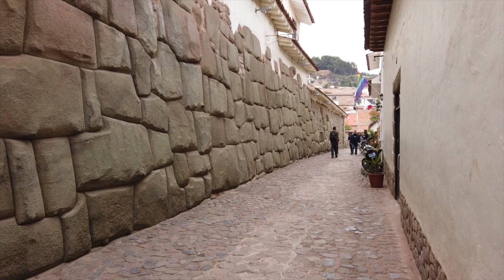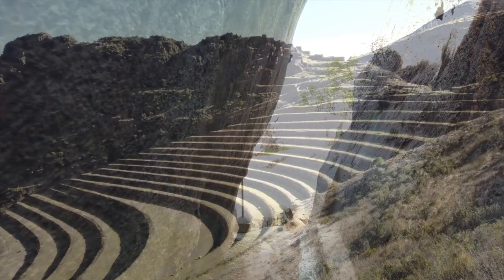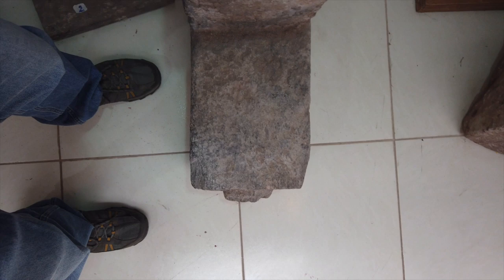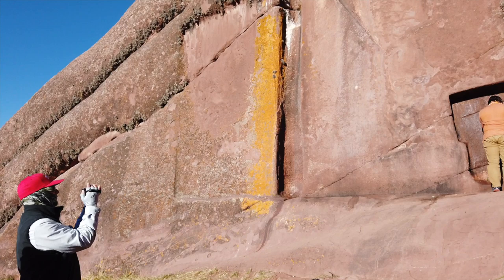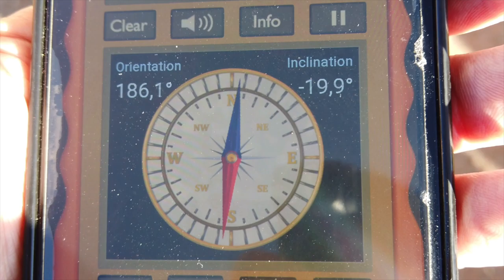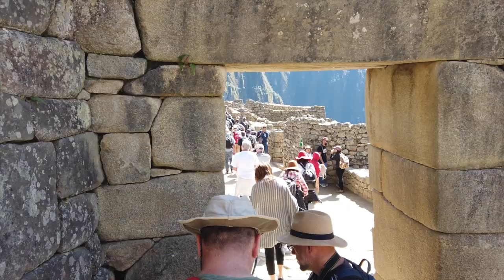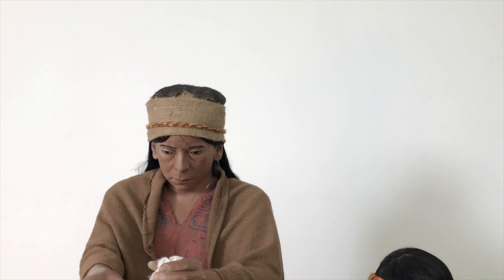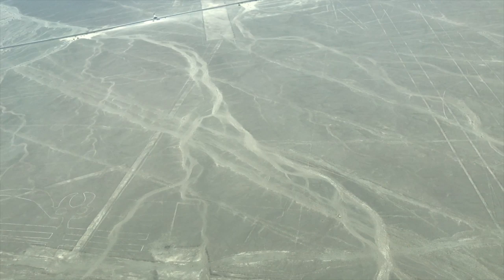Explore Ancient Peru And Bolivia With Us in June 2020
A chance for you to see the most amazing ancient and enigmatic sites in Peru and Bolivia: